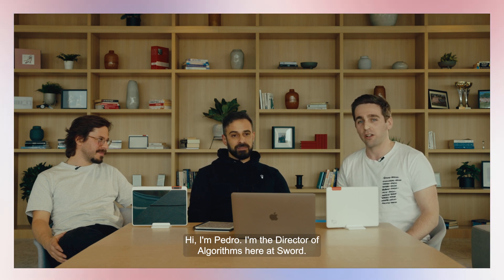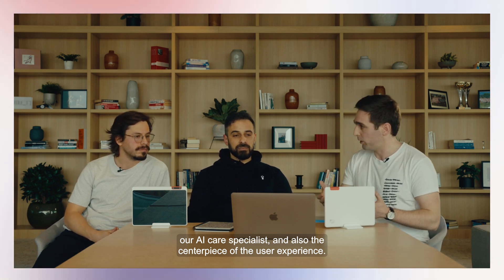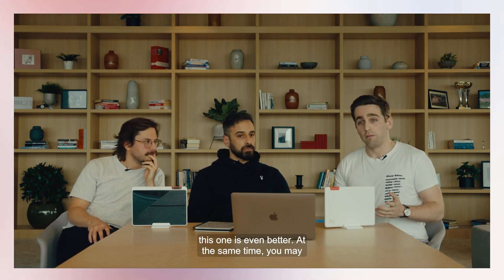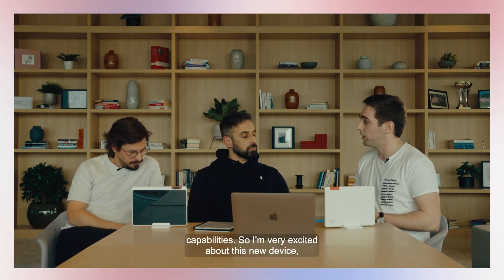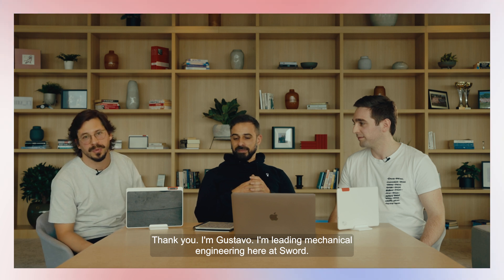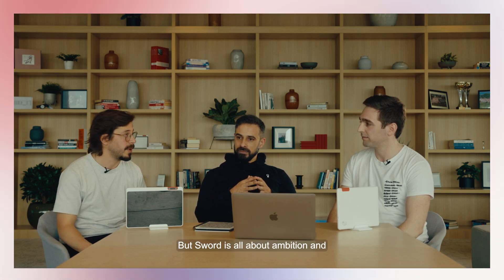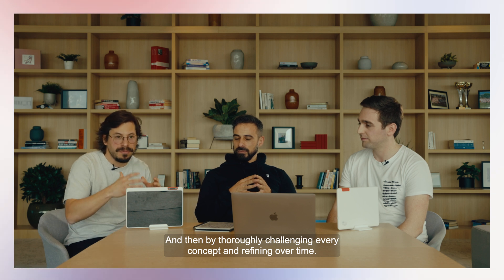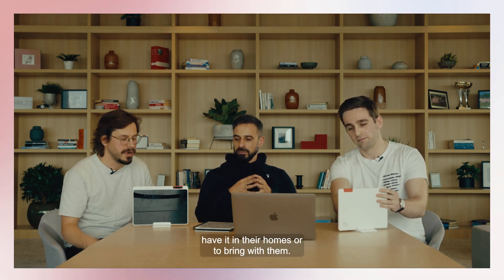Building the Thrive Pad: How We Built AI Hardware for Healthcare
Building hardware for AI healthcare is hard. Building it from scratch is even harder.
But if we want to truly transform patient recovery, apps alone aren’t enough — we needed something smarter, faster, and built for real-world use.

That’s how the new Thrive Pad was born: our computer-vision device that powers AI-guided MSK care at home.

In this video, three members of the team — Pedro, Luís, and Gustavo — break down:
✅ The biggest engineering challenges
✅ What makes the new device different
✅ How hardware + AI unlock better clinical outcomes
✅ The lessons learned along the way

If you're into AI, health tech, hardware design, or behind-the-scenes builds — this one’s for you.